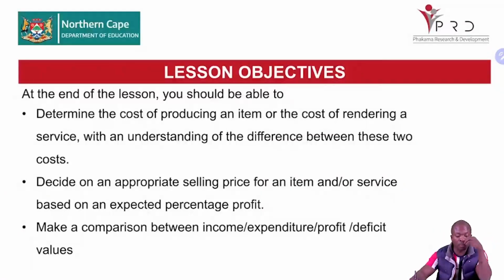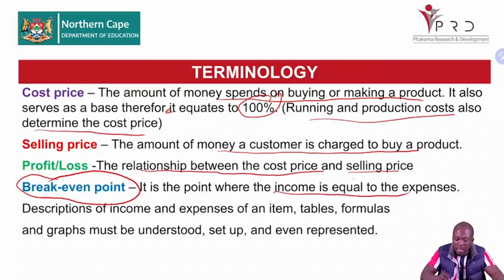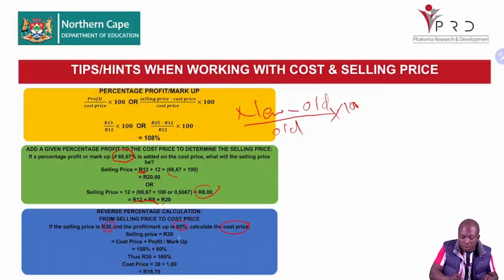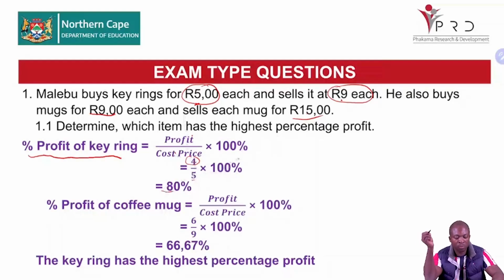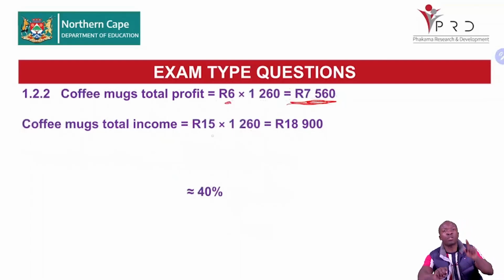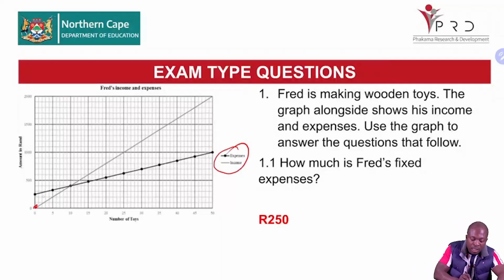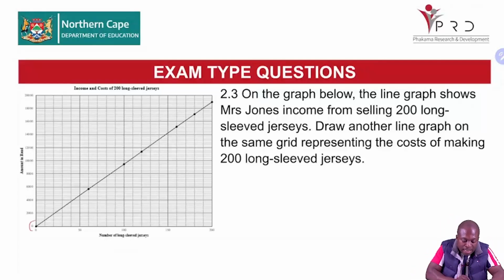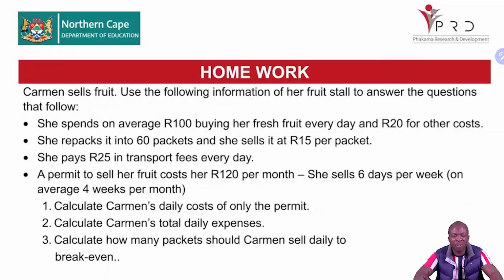MATHEMATICAL LITERACY GRADE 12 COST AND SELLING PRICE BREAK EVEN ANALYSIS